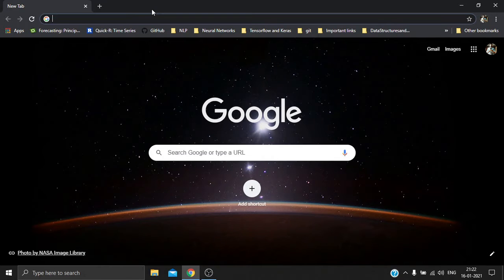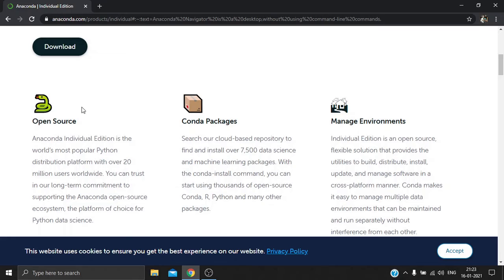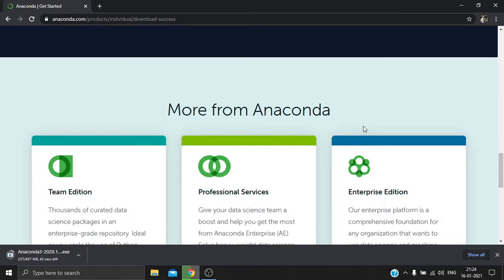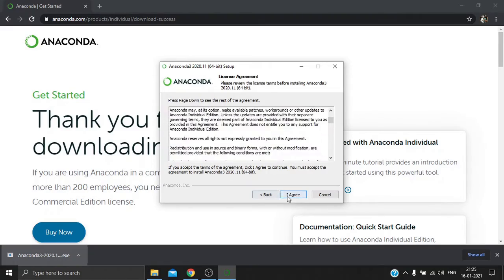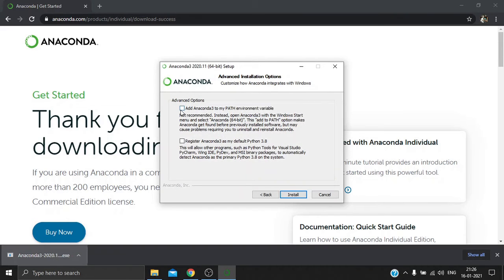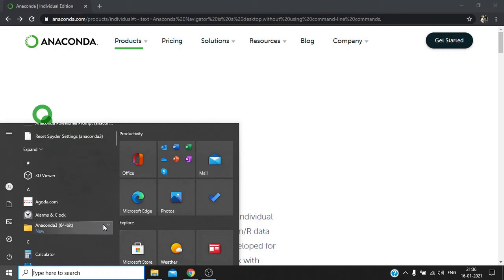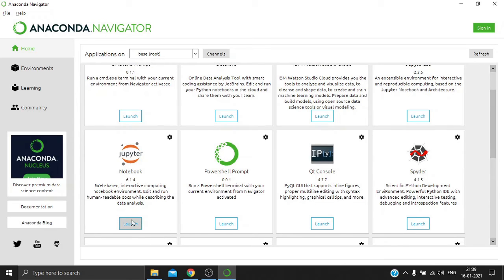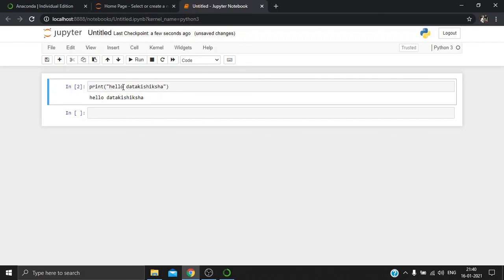Install Anaconda in Windows Operating System, Explore the features, Run Jupyter Notebook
It can installed in windows, mac and linux system.
Happy Downloading!!